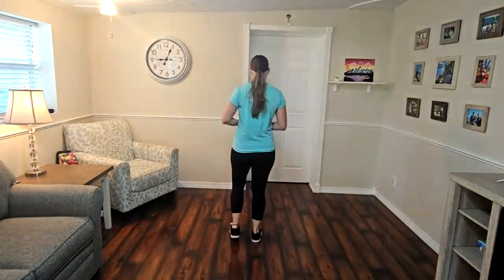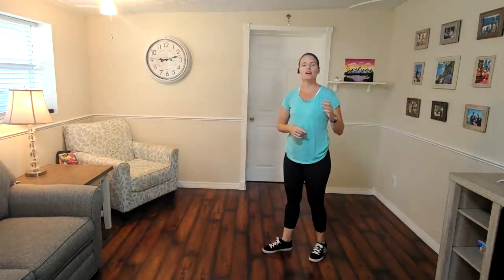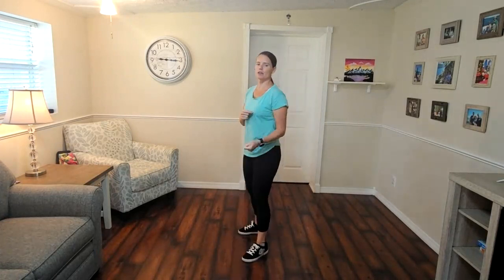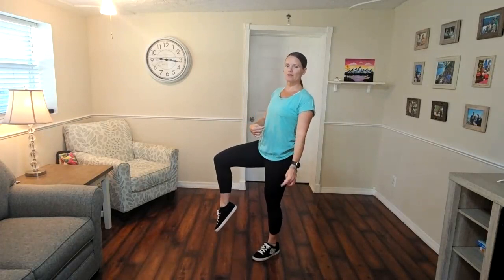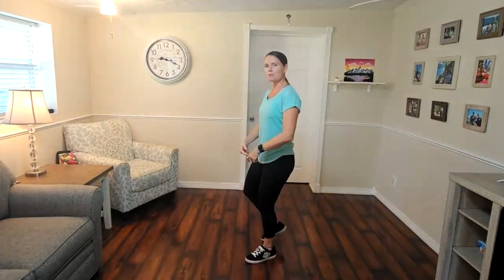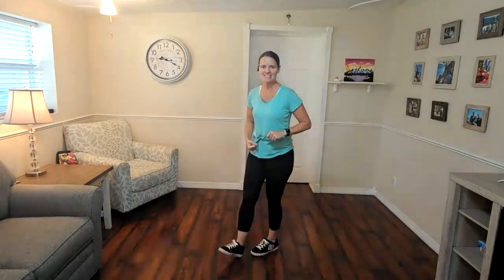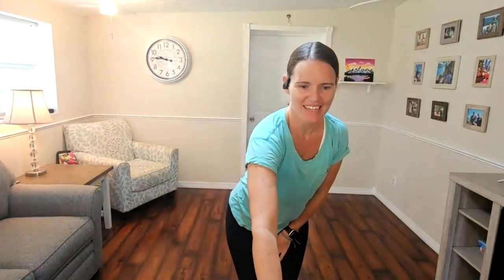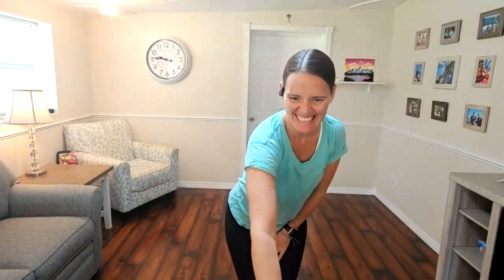Left Separation Kick Simplified Step by Step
Step-by-step instructions for beginners and advanced practitioners to Master the Traditional Yang Tai Chi 103 Long Form - Section 2 - Right Separation Kick. Detailed descriptions of each movement including Martial Arts applications to understand the meaning of each movement.

Recorded live classes of the Traditional Yang Family Style of Tai Chi Chuan as handed down by Master Yang Jun, including wellness exercises and movements from the Traditional 103 long form, also known as the 88 or 108.

Comprehensive instructions of Yang Tai Chi for beginners and advanced practitioners to integrate the 10 principles of Tai Chi and take your practice to the next level. Learn the secrets behind this ancient practice and Martial art, while learning the Traditional 103 movement Form.

Tai Chi will improve your balance as well as your overall level of health and fitness while lowering blood pressure and improving alignment. Tai Chi is magic in motion and meditation. Come experience the magic!

for more information about Cheryl or to contact her with any questions you might have!